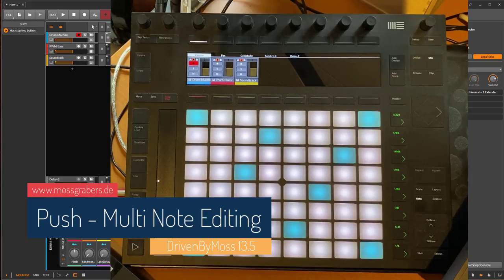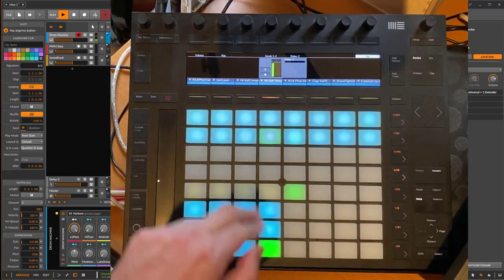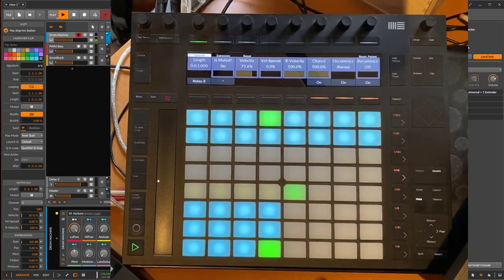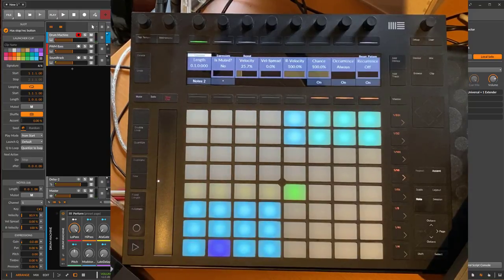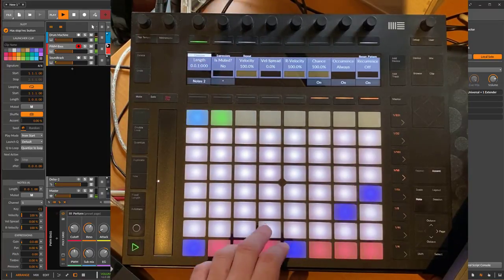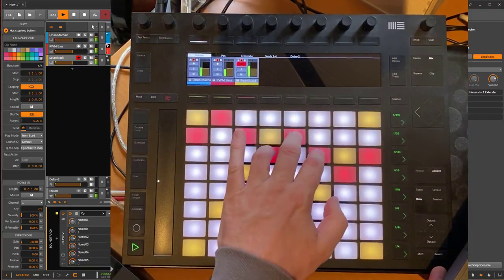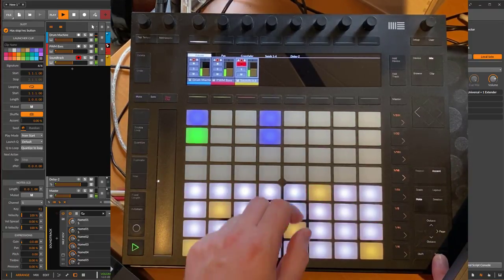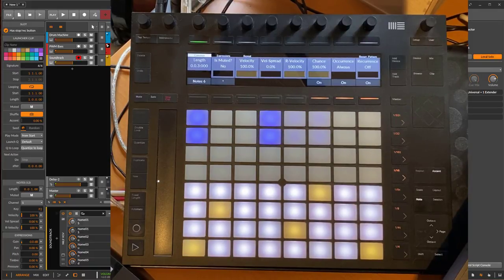Ableton Push - Multi Note Editing for Bitwig / Reaper - DrivenByMoss 13.5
This video shows the capabilities of Ableton Push 1 and 2 controllers to edit multiple notes at once as well as note editing for the Poly Sequencer. The video shows Bitwig Studio but it works with Cockos Reaper in the same way.